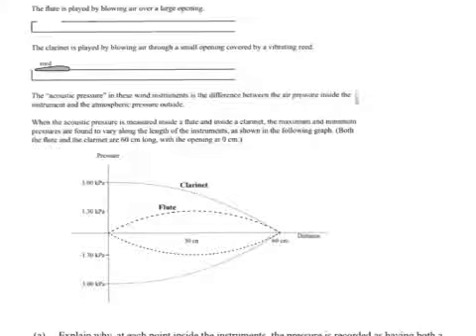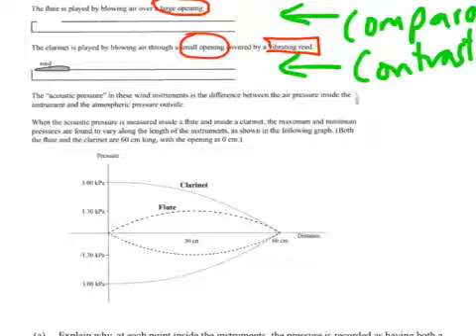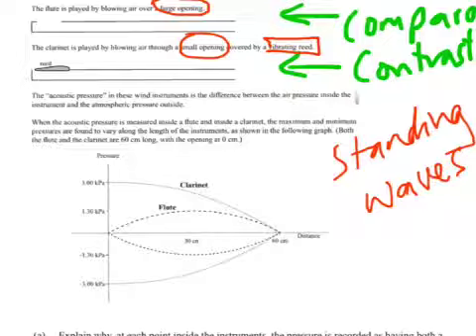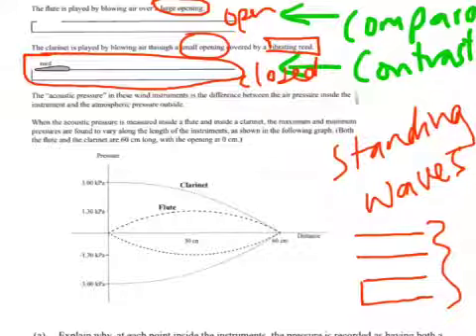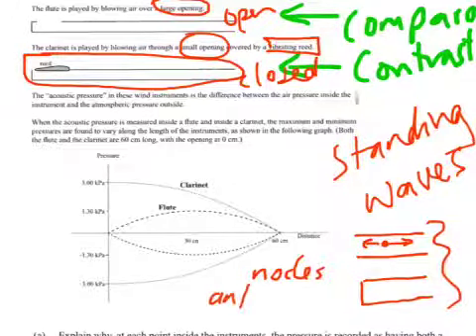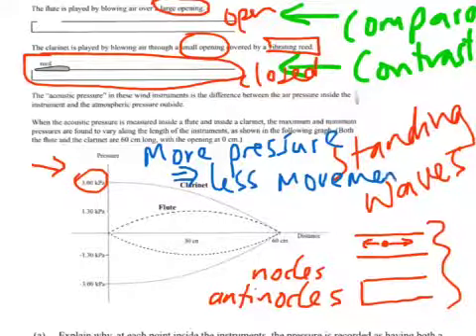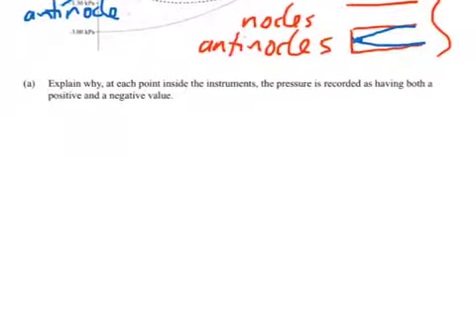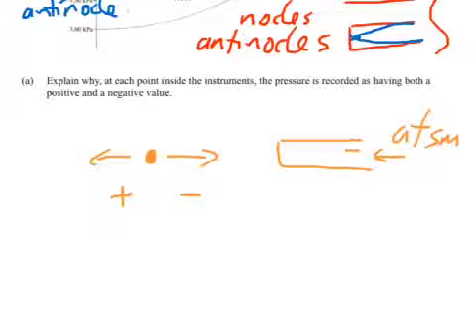Scholarship physics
2011 q3 part 1